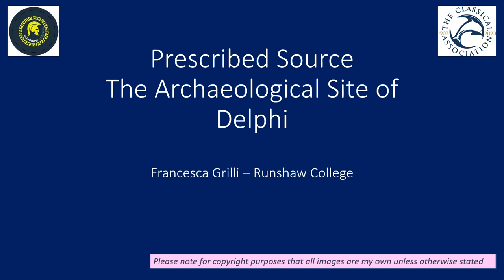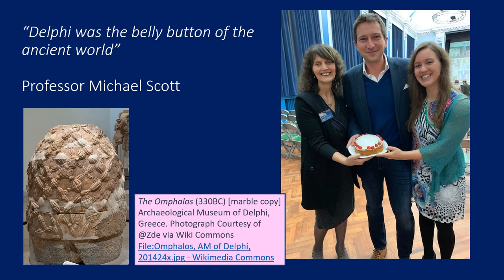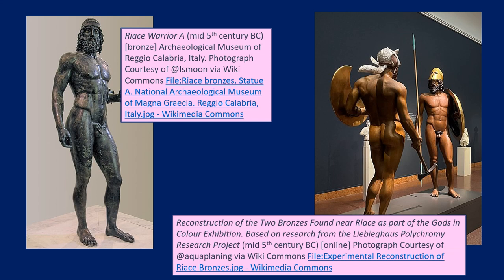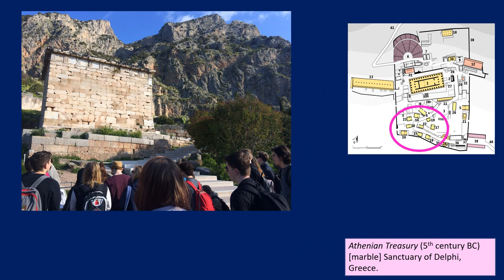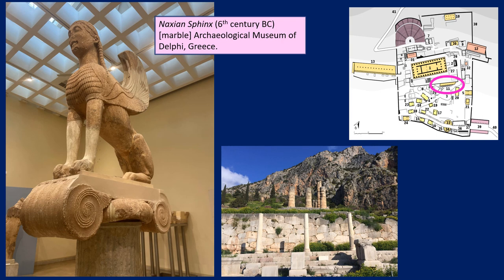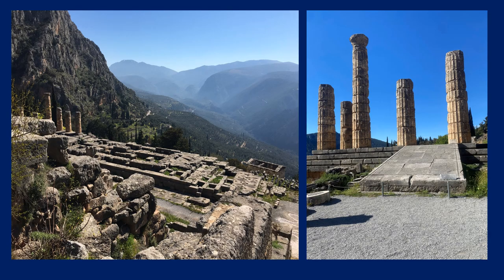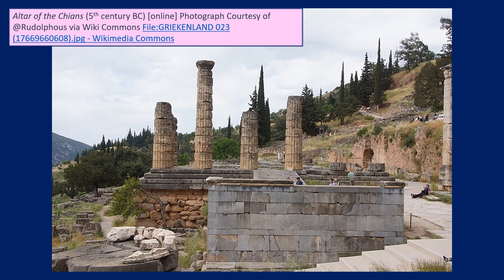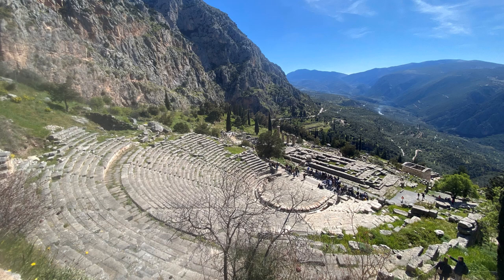Prescribed Source The Archaeological Site of Delphi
Created in collaboration with The Classical Association